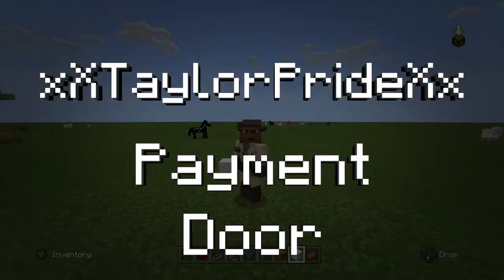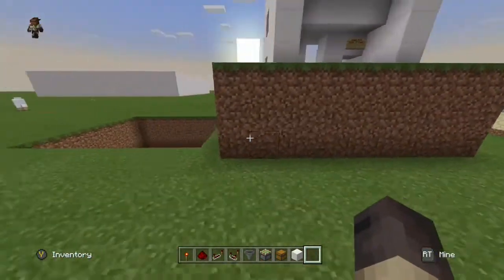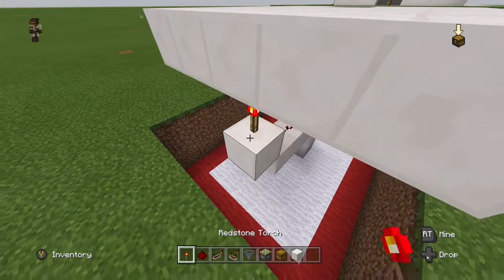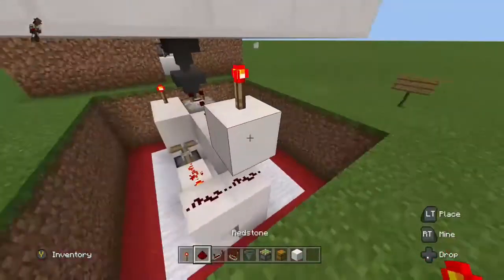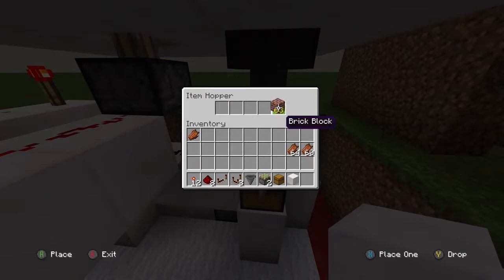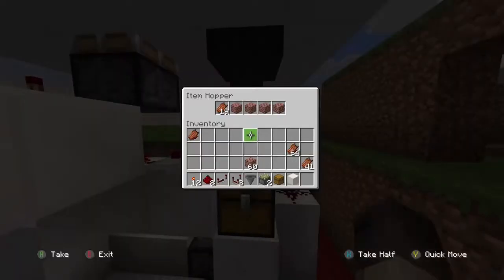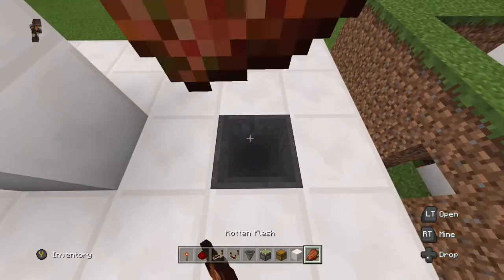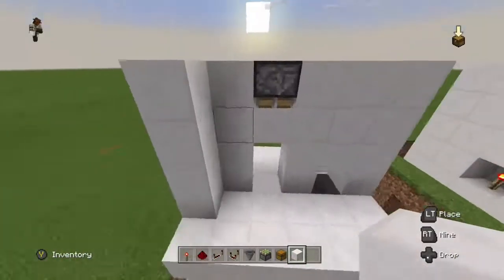Minecraft Payment Door Tutorial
In this video I show you how to create a payment door for use in zombie maps.